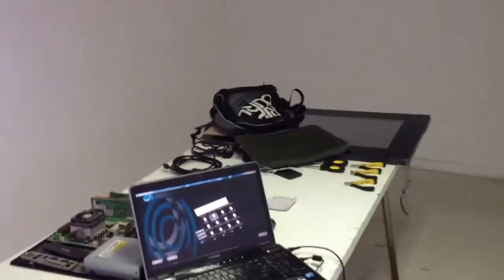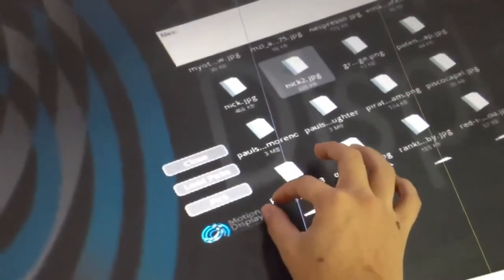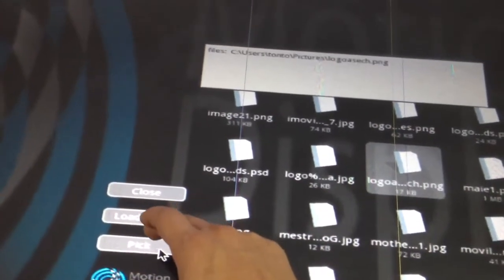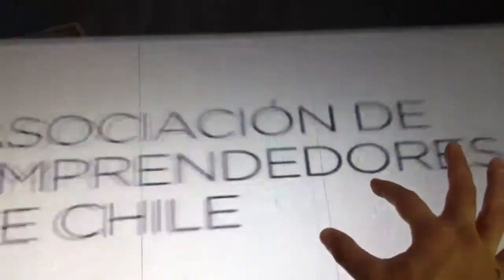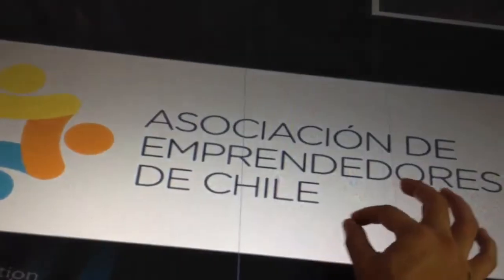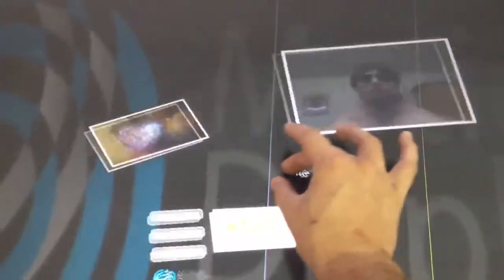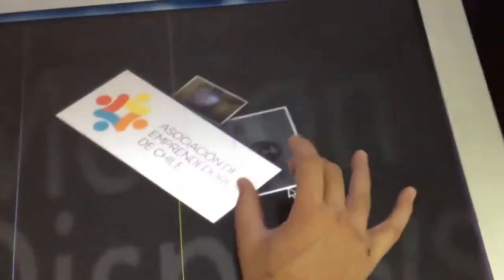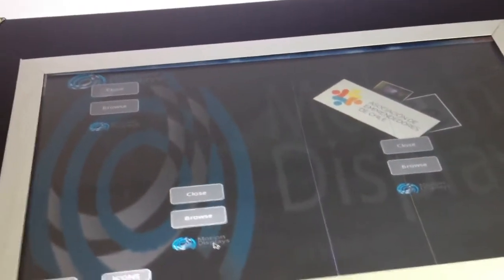Our sample interface App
Our first sample interface app that we are developing